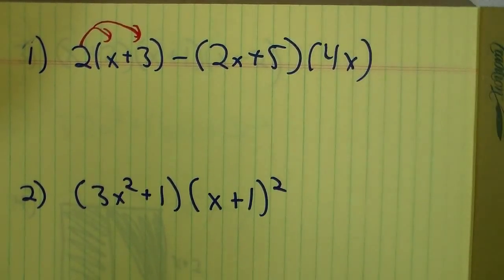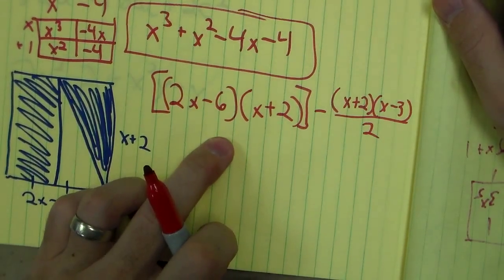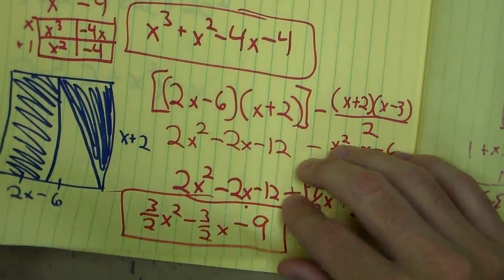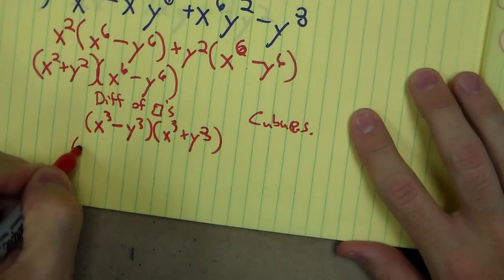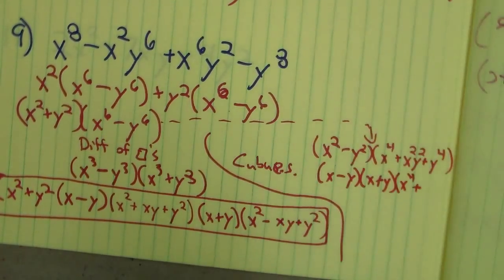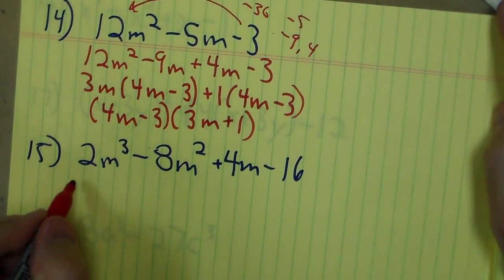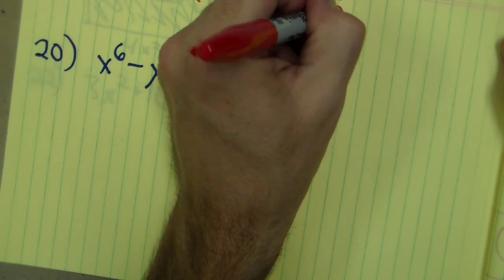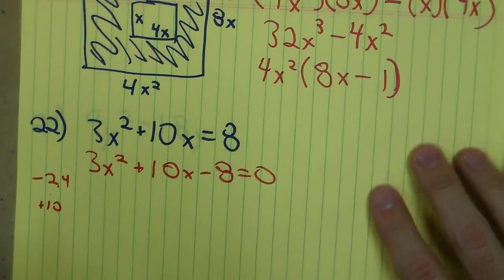Hon Math 2 Unit 1 Quiz Solutions